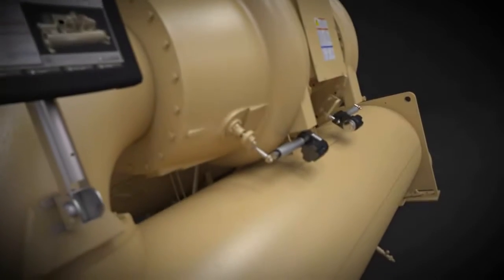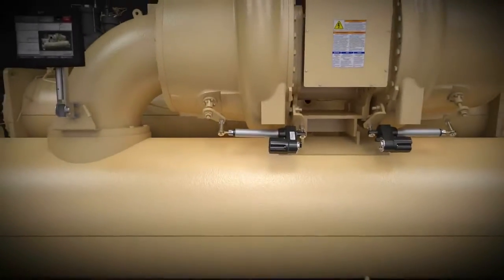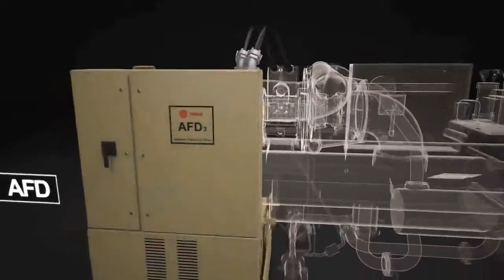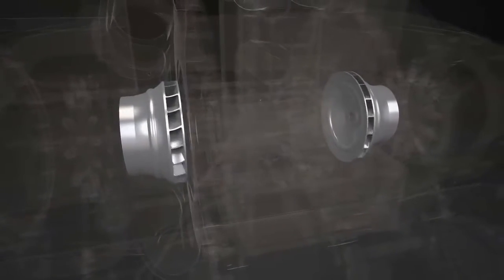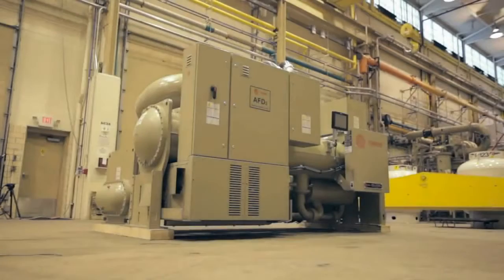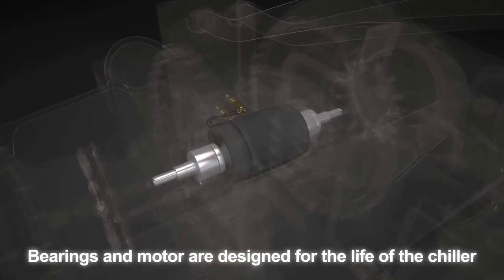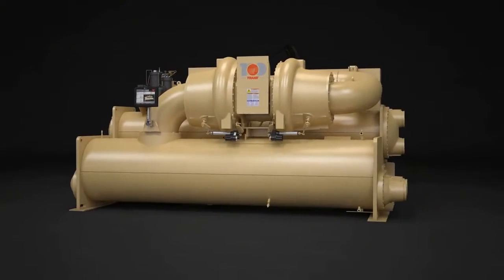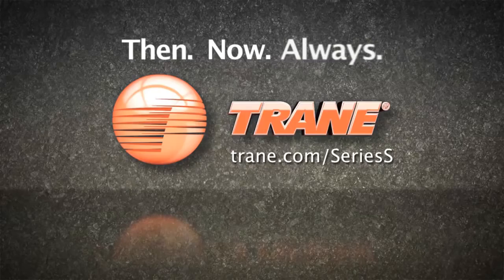New Trane Series S CenTraVac Video Technology